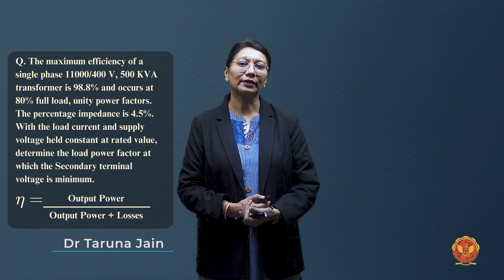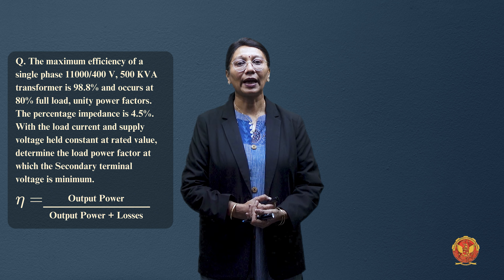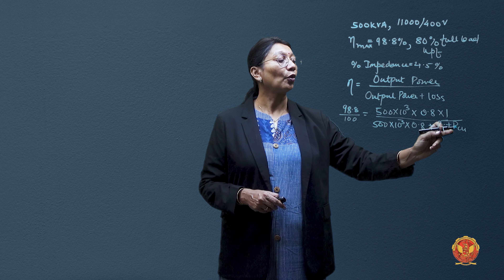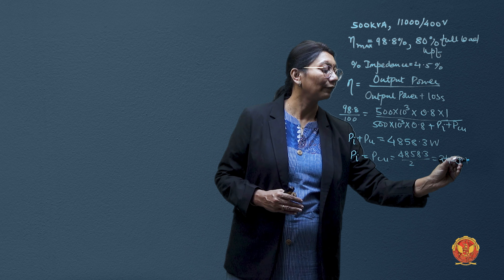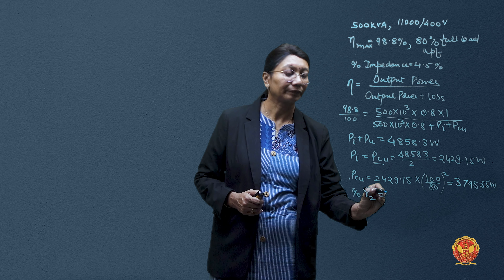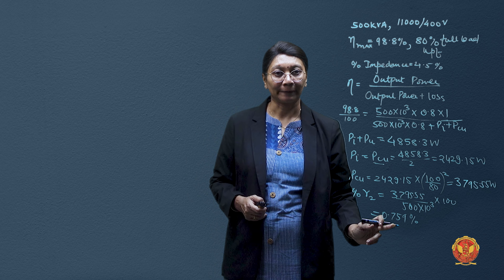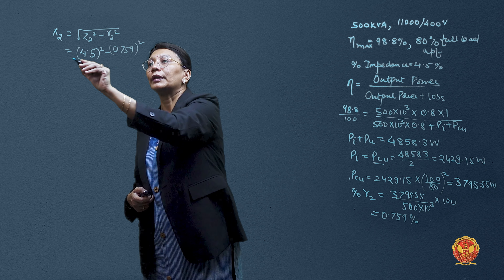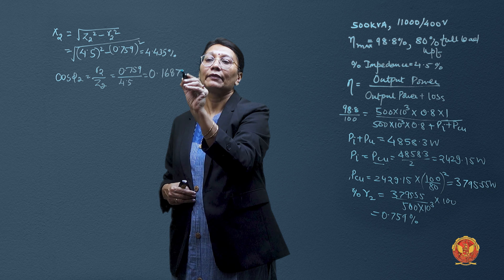1.11.3.3 Numerical 3 based on voltage regulation | EE402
1.11.3.3 Numerical 3 based on voltage regulation

Embark on a Fascinating Journey into Transformers - Unit I: Transformer-I!
Welcome to a comprehensive exploration of Transformer-I, where we unravel the intricacies of transformers, the backbone of electrical systems. From understanding the fundamental principles to delving into construction specifics, types, and performance evaluation, this unit is your gateway to mastering the world of transformers.

Let's dive into it deeper -

1.1 Introduction to Transformer-I: Begin your journey with a foundational understanding of the pivotal role transformers play in electrical engineering.

1.2 Working Principle: Dive deep into the working principles that govern the seamless operation of transformers.

1.3 E.m.f. Equation: Explore the electromagnetic force equation, dissecting voltage transformation ratios through engaging numerical problems.

1.4 Construction: Uncover the craftsmanship behind transformer construction, shaping their design and functionality.

1.5 Types of Transformers: Navigate through the diverse types of transformers and their applications across industries.

1.6 Ideal Transformer: Grasp the theoretical concept of an ideal transformer and its unique characteristics.

1.7 Transformer on No Load: Analyze the phasor diagram and operational aspects when a transformer operates without a load.

1.8 Transformer on Load: Explore phasor diagrams under various load conditions, providing insights into practical applications.

1.9 Losses: Delve into the intricate world of losses in transformers, understanding their separation and solving numerical problems.

1.10 Equivalent Circuit of Transformer: Master the equivalent circuit of transformers through practical problem-solving.

1.11 Performance: Analyze efficiency, conditions for maximum efficiency, and voltage regulation of transformers.

1.12 Transformer Tests: Explore open circuit test, short circuit test, and Sumpner’s test through practical numerical applications.

1.13 kVA Rating of Transformer: Understand the critical role of kVA rating in defining transformer specifications.

1.14 Excitation Phenomenon: Investigate the intriguing phenomenon of excitation in transformers.

1.15 Auto Transformer: Uncover the unique characteristics of auto transformers, including equivalent circuits and applications, through numerical problem-solving.

1.16 Welding Transformer: Explore transformers designed specifically for welding applications.

1.17 Power and Distribution Transformer: Differentiate between power and distribution transformers, unraveling their distinct features.

1.18 Per Unit System: Dive into the per-unit system, gaining practical insights through numerical problem-solving.

1.19 Parallel Operation of Single Phase Transformers: Understand the complexities of parallel operation in single-phase transformers with practical numerical applications.